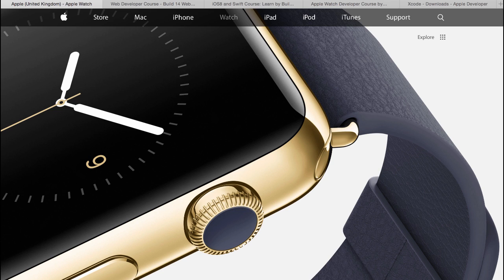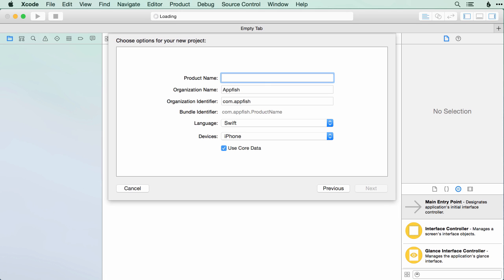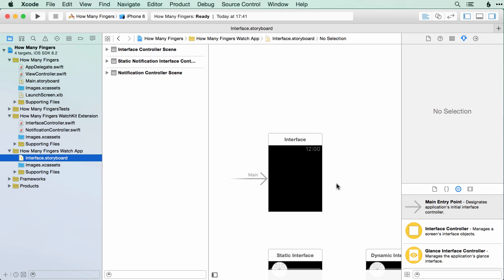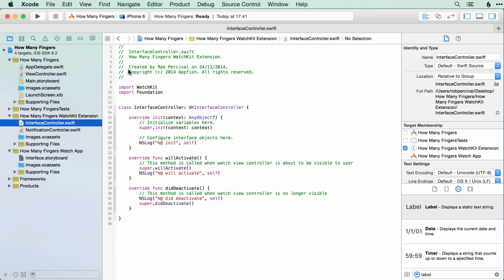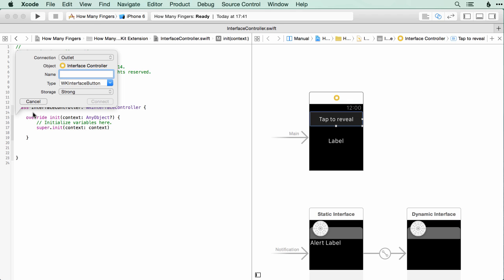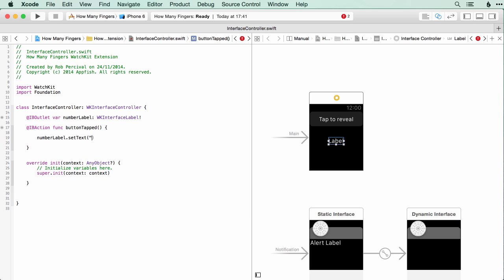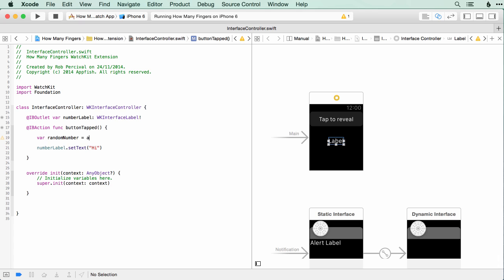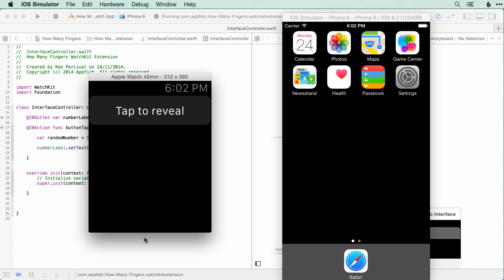How To Make An Apple Watch App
Learn To Code By Making Apps For iOS With Swift (No Mac Required!)